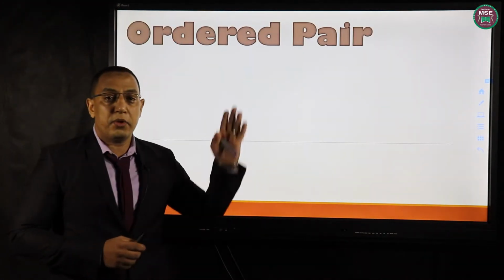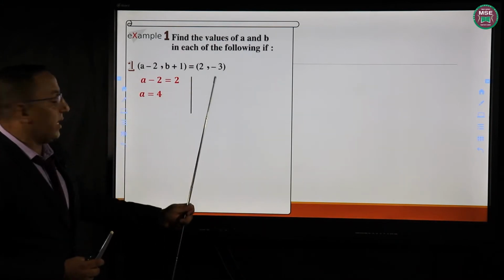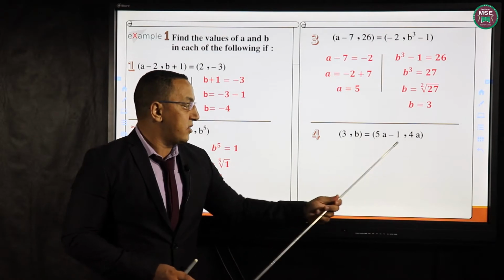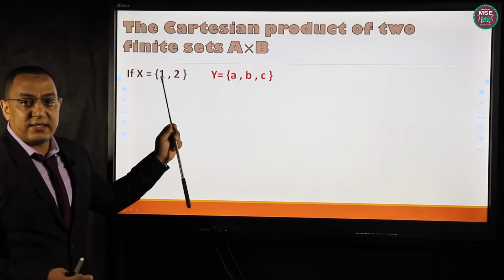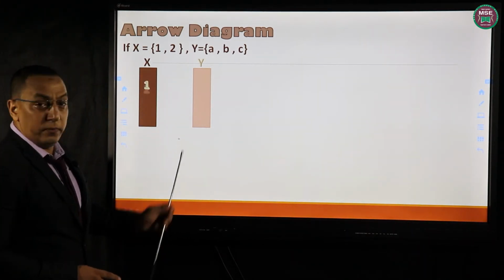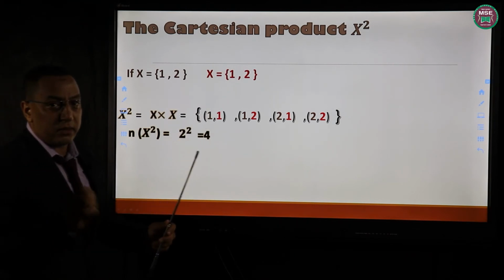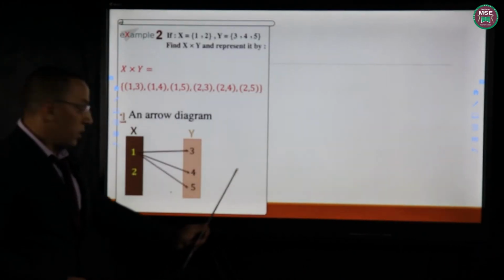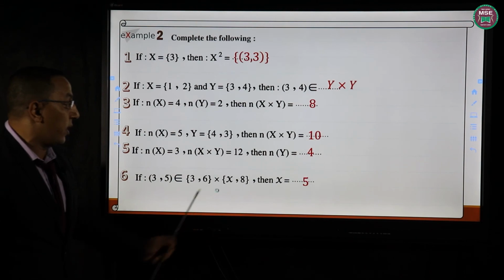cartisian product الاسم ؛احمد محمود عبد الله الماده رياضيات الصف الثالث الاعدادي